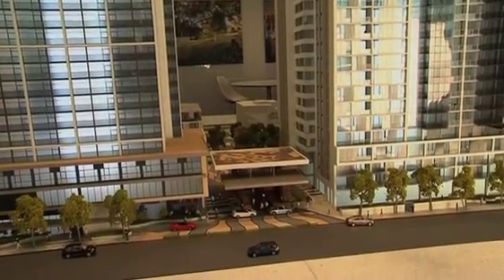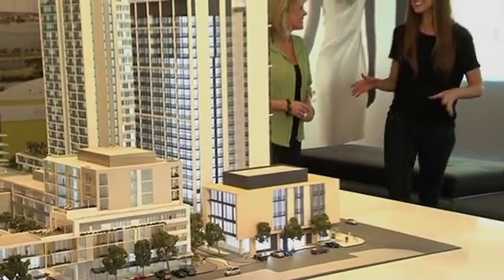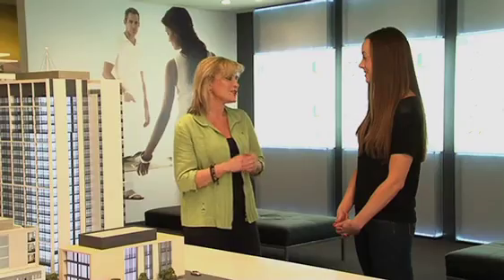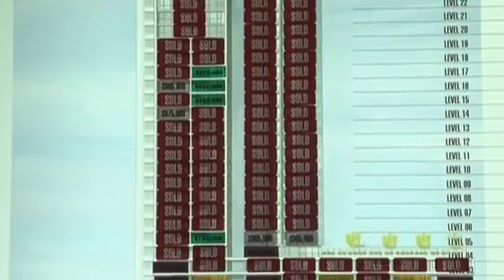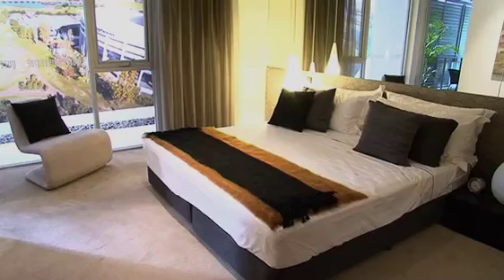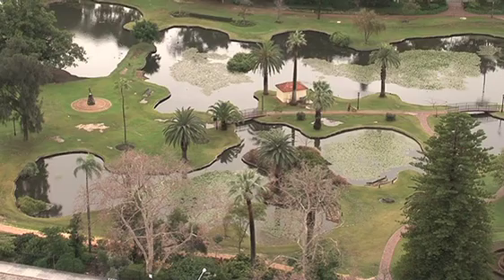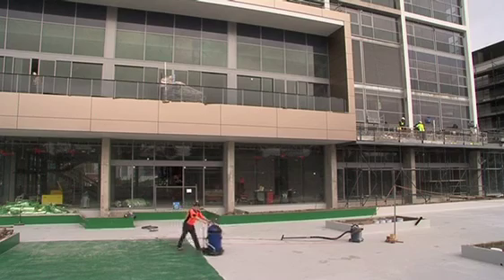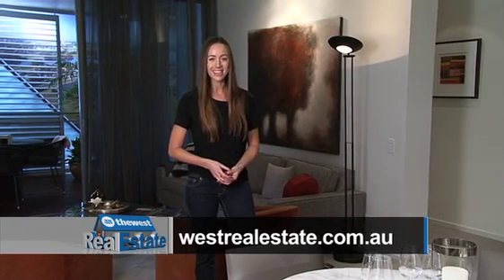The West Real Estate Program on ch7 Ep.16 - Queens Riverside Apartments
East Perth is a booming inner city suburb with a very bright future. Sarah Danze is talking to Janine Thomas from Queens Riverside Apartments about the amazing development currently under way.